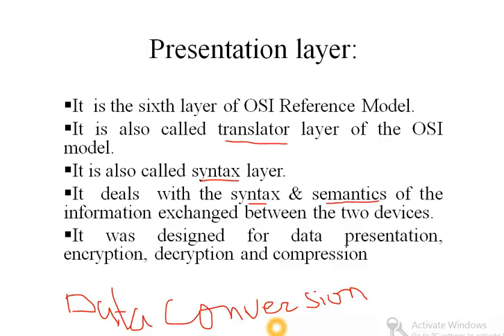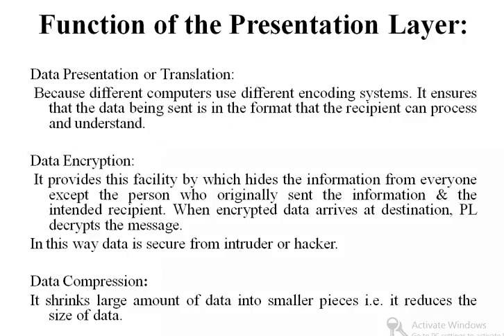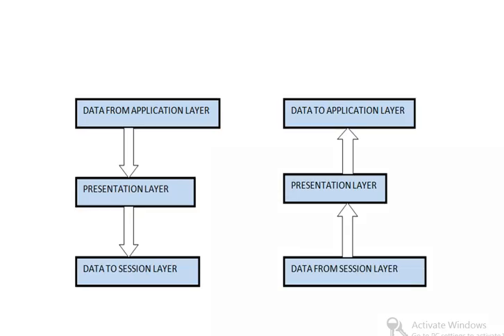Presentaton Layer OSI vid 10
In this video i explain about the presentation Layer and the functinality  of this layer.